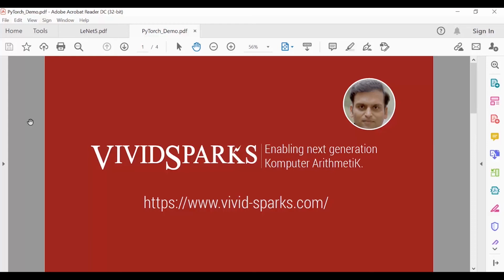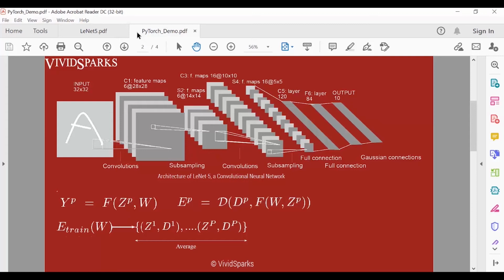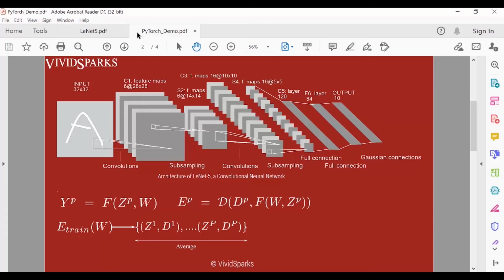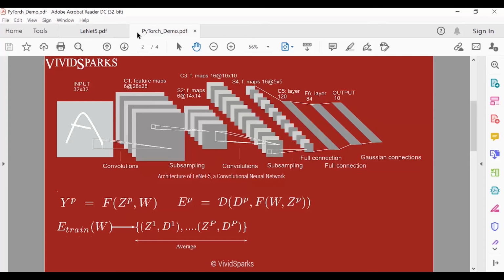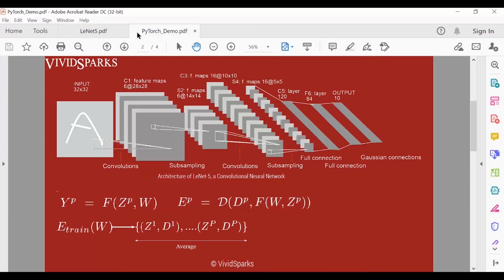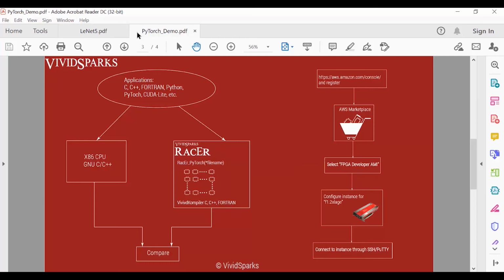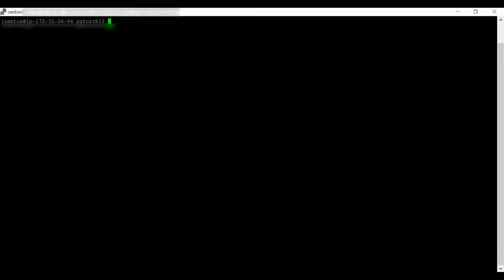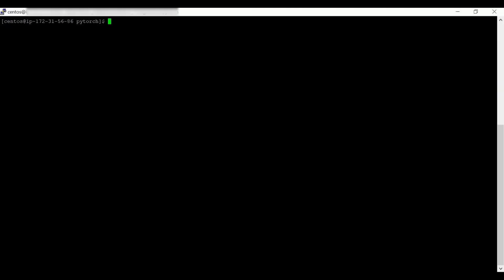Python/PyTorch in RacEr, FPGA, F1 instance, AMD, AWS, Intel, AI, HPC, ML, GPU, Cloud Computing,